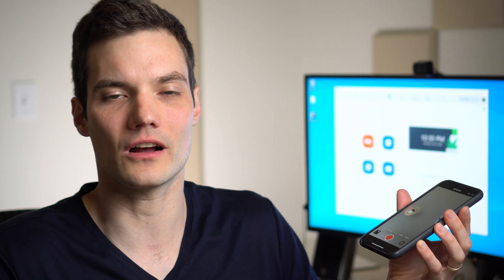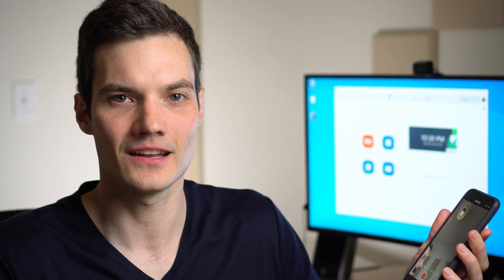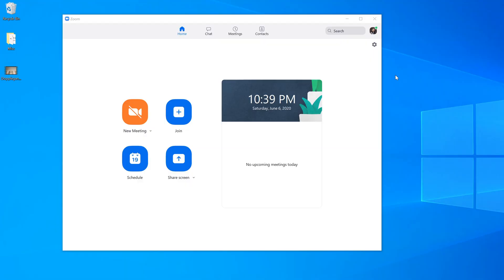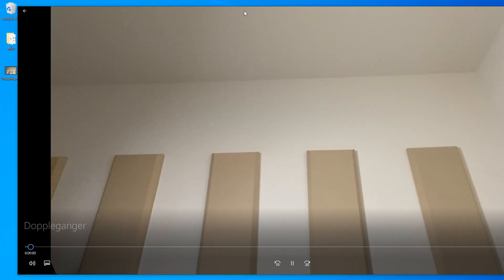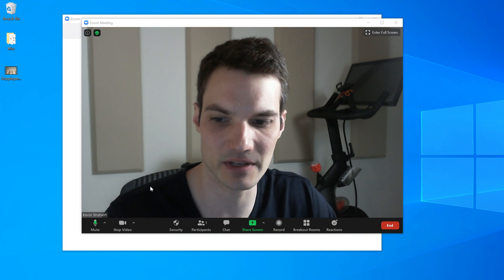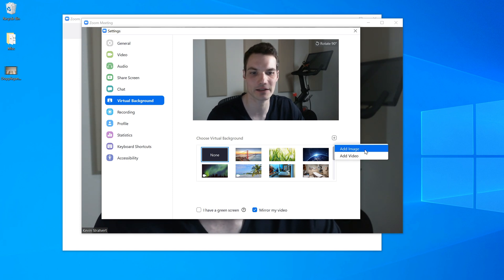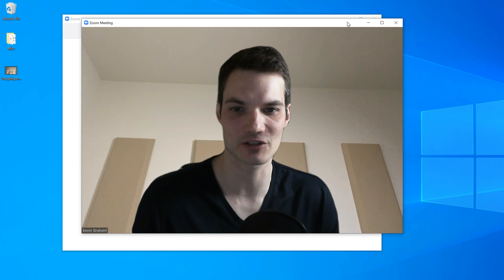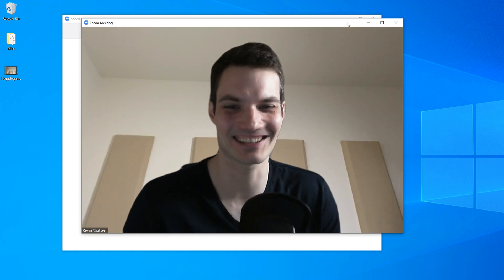How to make Doppelganger Virtual Background in Zoom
In this step-by-step tutorial video, learn how to create a Doppelganger Virtual Background in Zoom Video Conferencing.